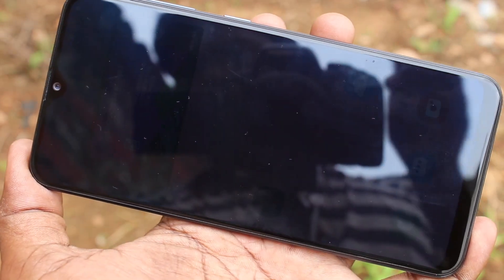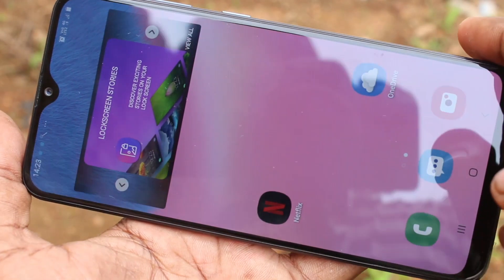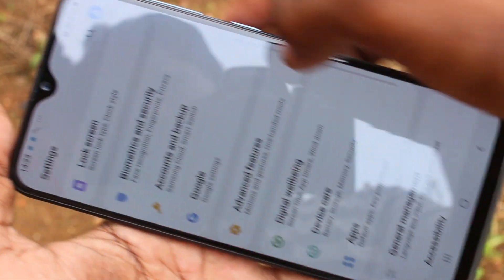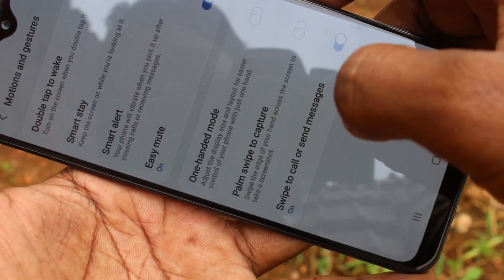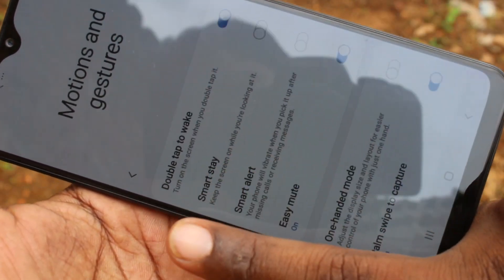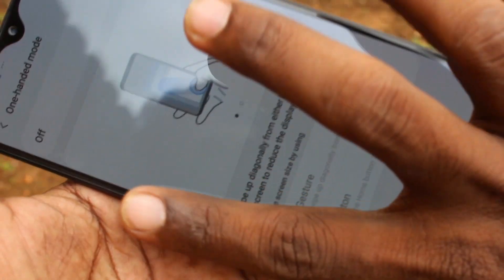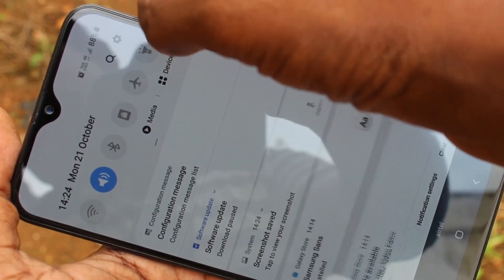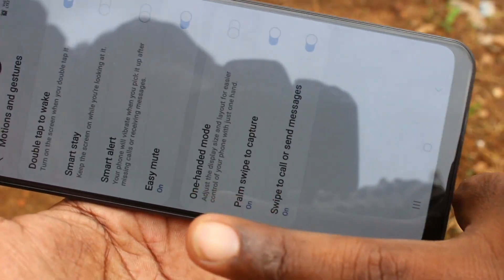How to turn on palm swipe screenshot in Samsung Galaxy A30s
Samsung Galaxy A30s screenshot method of palm swipe to capture turn on settings: Learn here how to turn on palm swipe screenshot in Samsung Galaxy A30s smartphone